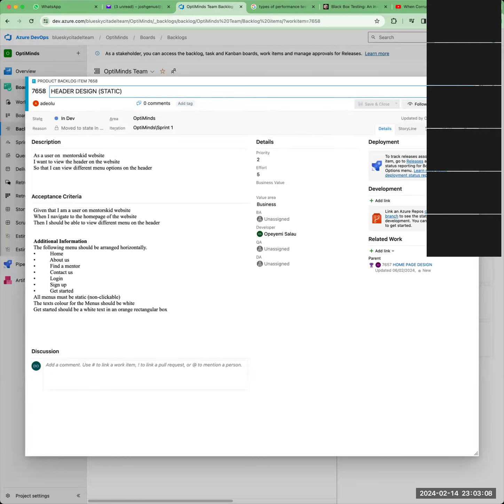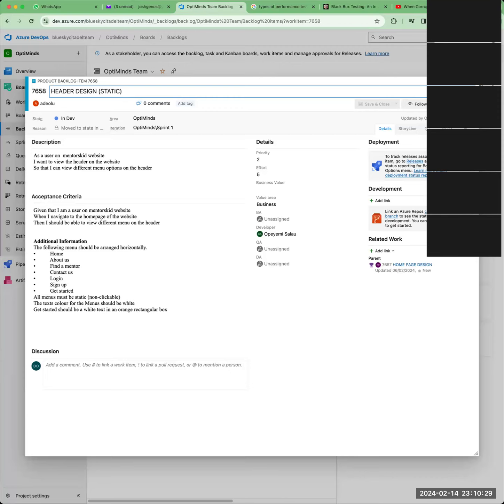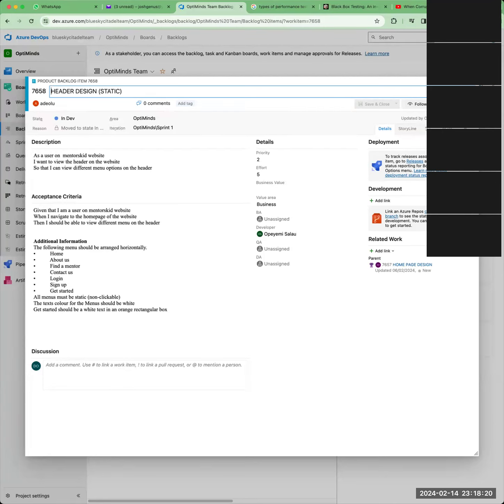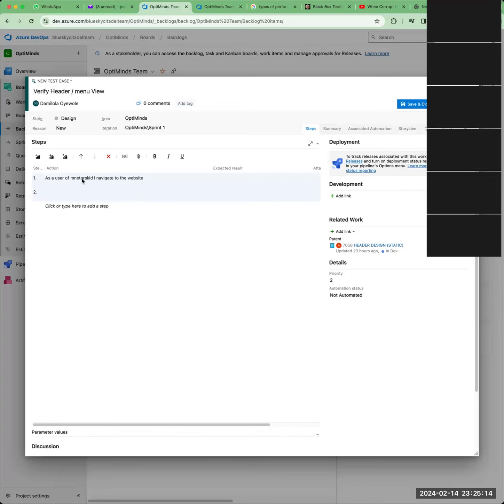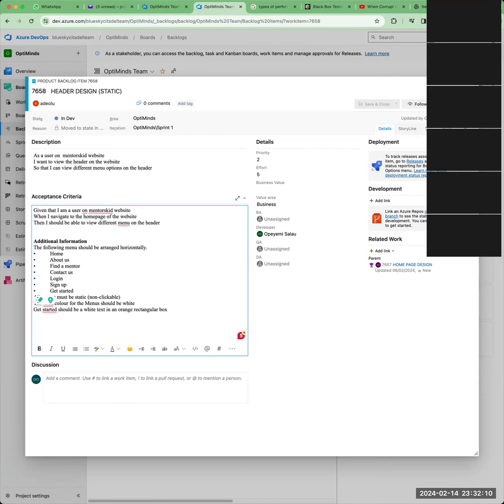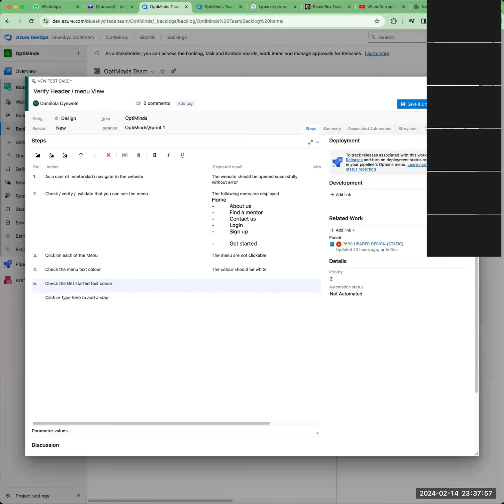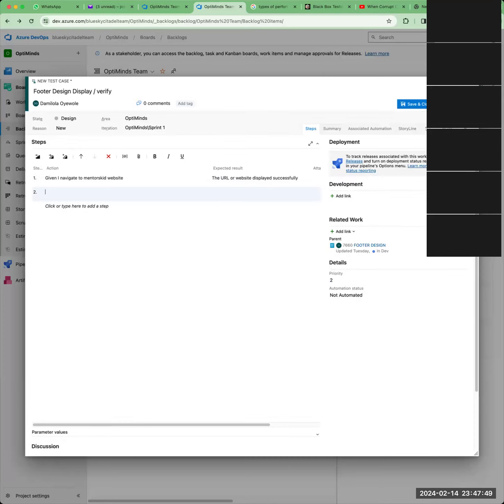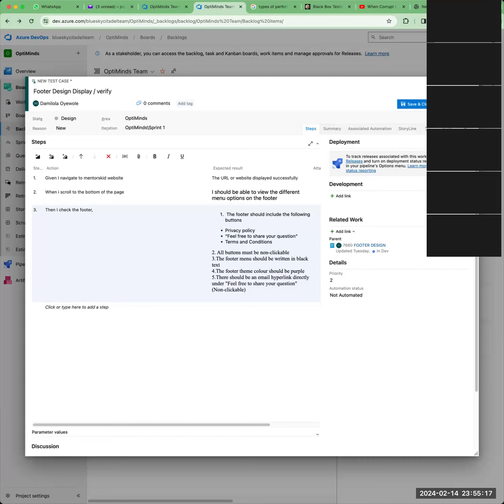TEST CASES WORKSHOP